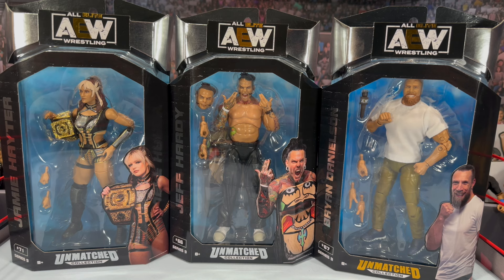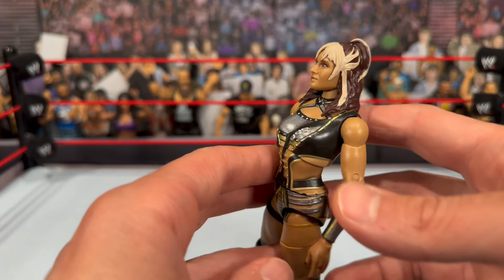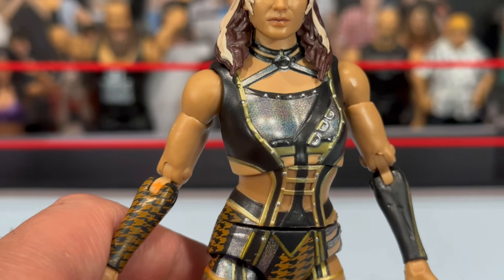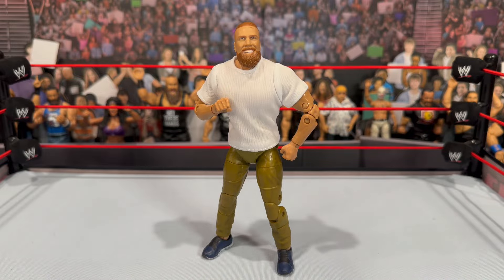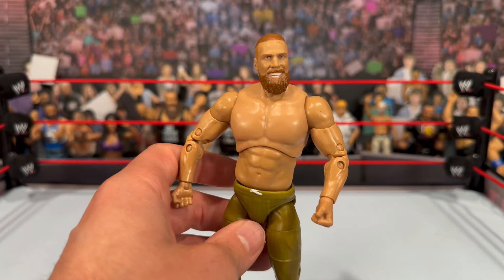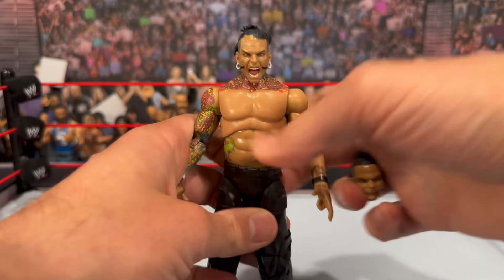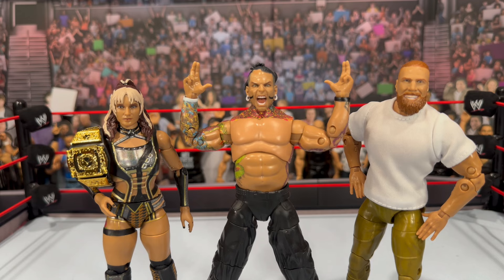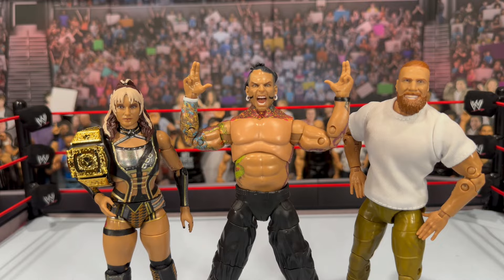AEW Jazwares Unmatched Series 9 Jamie Hayter, Bryan Danielson & Jeff Hardy Figure Review!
Today we unbox and review AEW Jazwares Unmatched Series 9 Jamie Hayter, Bryan Danielson & Jeff Hardy!